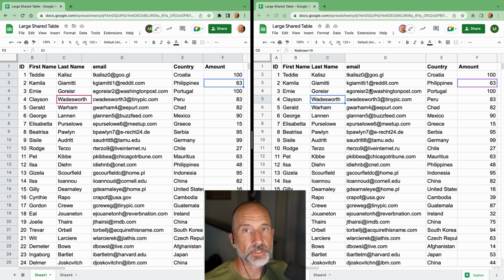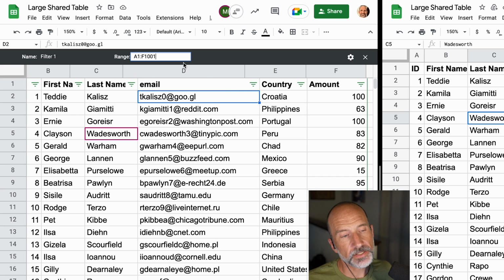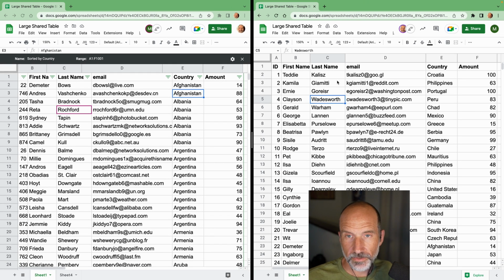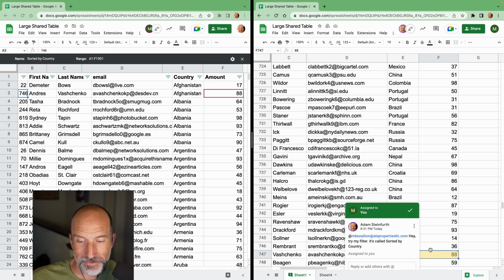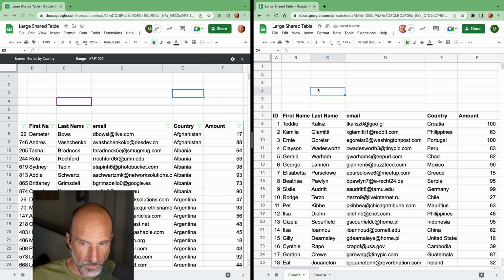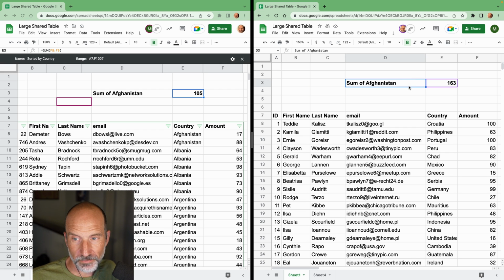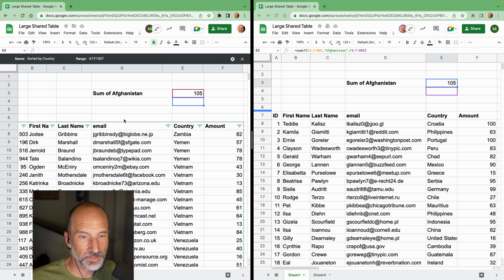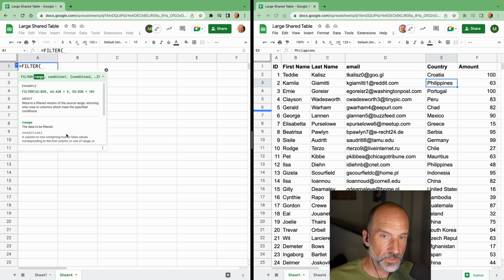Use Filter Views in Google Sheets ⚠️ (with a Few Warnings)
Learn how users can see different views of the same sheet using Filter Views. We will walk through an example and show you how to use them carefully.

Timestamps:
0:00 Intro
0:29 How they work
2:36 Comparing the two views
2:55 Sharing views
4:05 Things that can go wrong
7:01 Alternative - The FILTER function